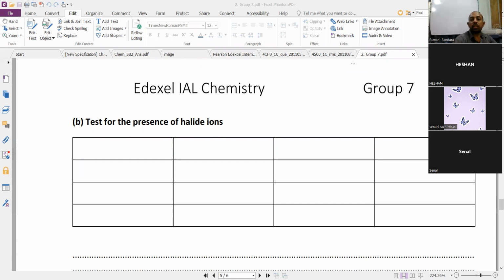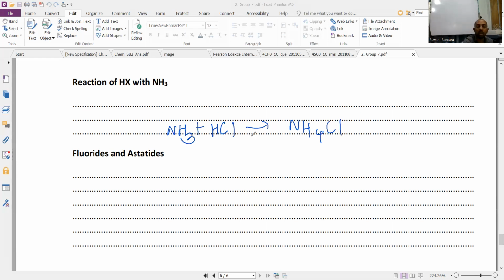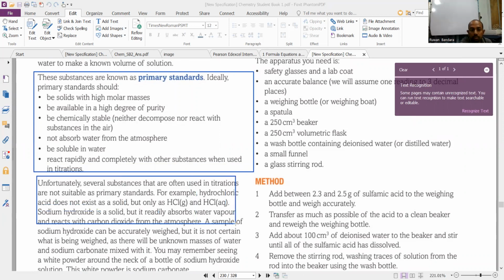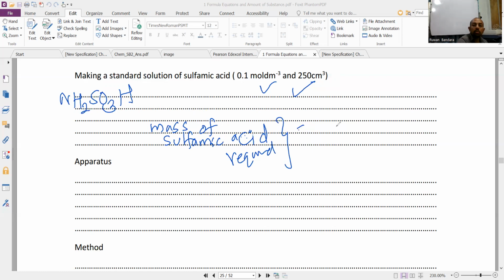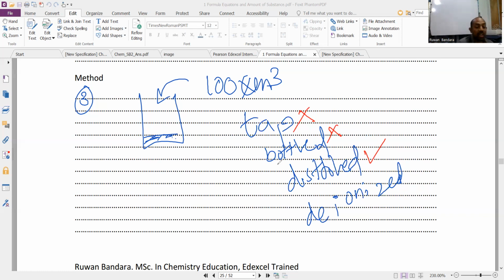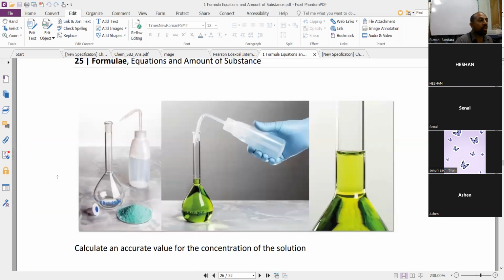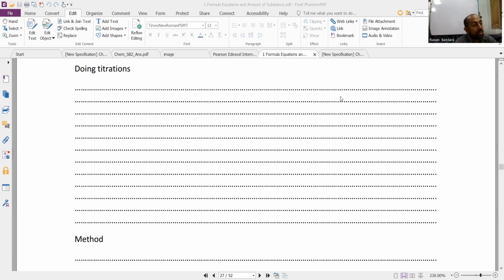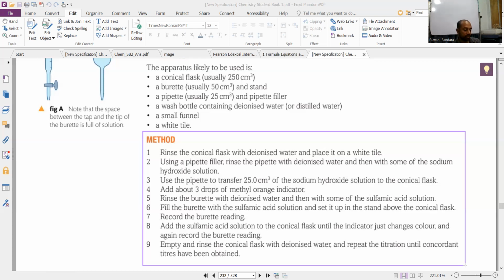Unit 2 Topic 1 Part 6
Group 7 and Standarad solutions